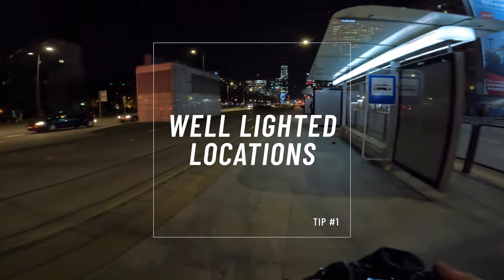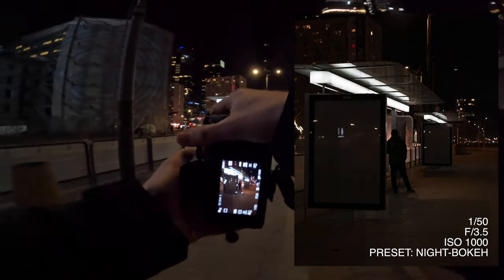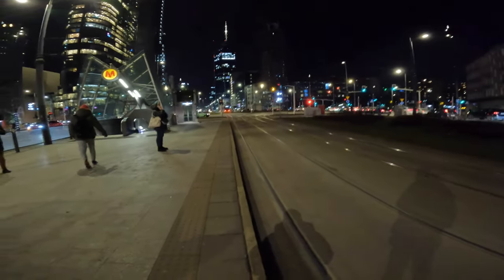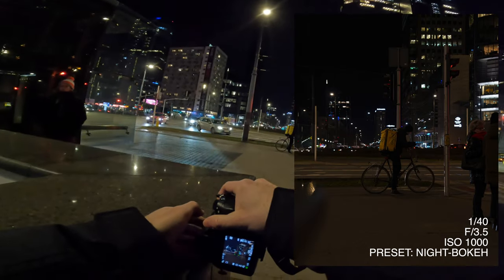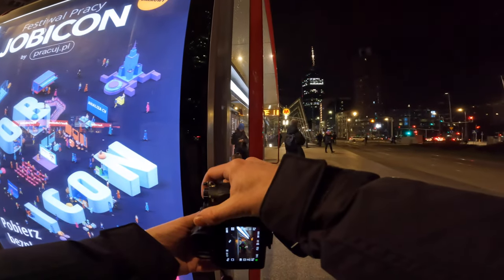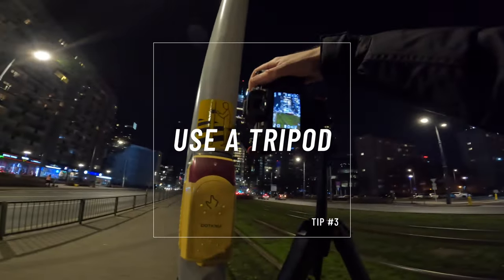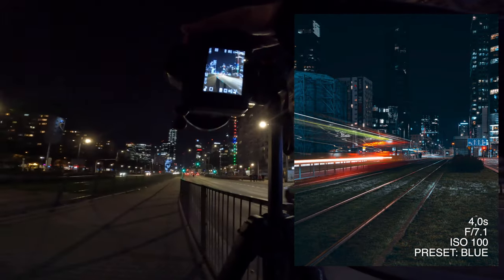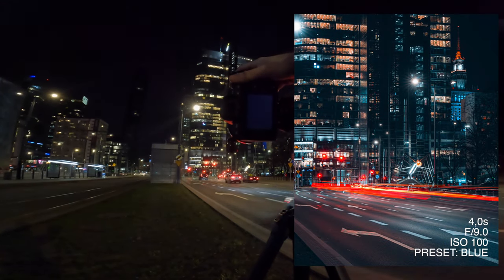POV - 3 Night Street Photography Tips for Beginners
Yo, yo, yo! Today I have a short video for you with 3 tips that can help you take photos at night. These tips are mainly for beginners, so if you are already familiar with the world of night photography then don't hesitate to watch one of my POVs 😀

✅ Used in this video: Sony A7IV + Sony 24-70mm 2.8 GM2

✅ Gear I use:
- My main camera
- My favorite video camera
- Legendary wide zoom
- My favorite wide prime
- Banger universal zoom
- Favorite for video
- Bokeh beast
- All year favorite
- Legendary telephoto
- Portrait banger
- Huge bokeh best
- My POV camera
- My go-to filters

✅ Music thanks to:
aesthetic kid

0:00 - INTRO
1:46 - TIP 1
2:41 - TIP 2
3:24 - TIP 3
4:05 - OUTRO